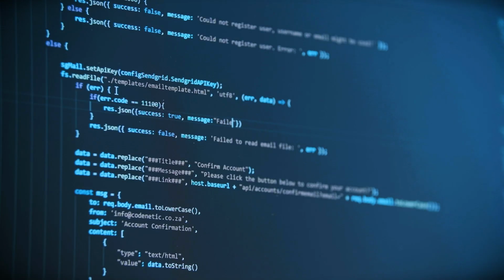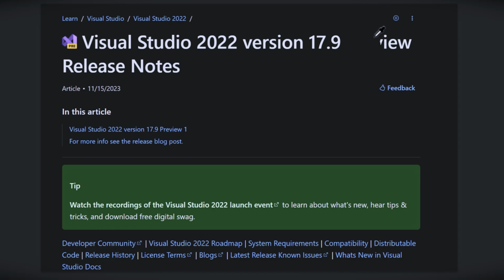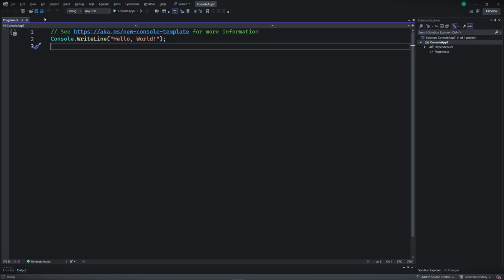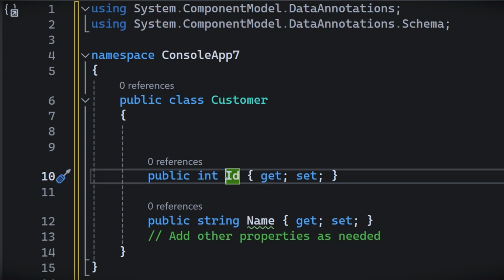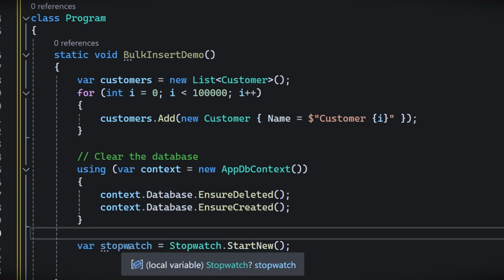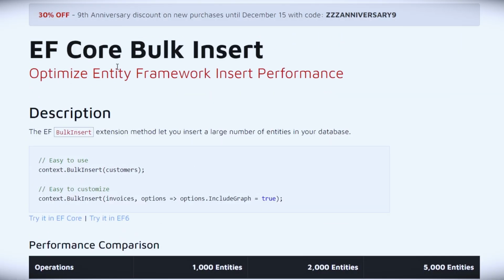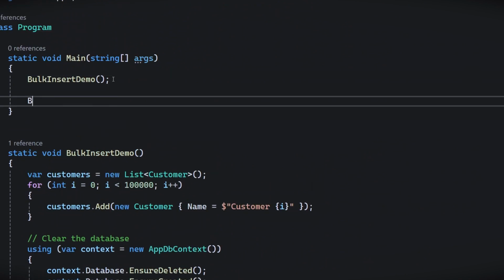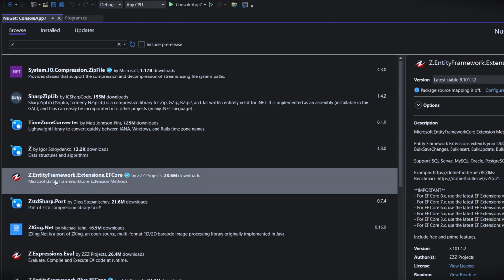One step to DOUBLE the Speed for your Queries? - Its Bulk Insertion in Entity Framework Core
🔥ONE STEP to MULTIPLY your DATA process PERFORMANCE? Let's put that to the TEST! Try it Yourself!

This INCREDIBLE Tool speeds up your DATA Operations - Bulk Insertion in Entity Framework Core!

Timestamps:
00:00 The Bulk Insertion for Entity Framework Core developer!
00:32 Why we need to speed up our Data Operations
01:59 What project are we making with SQlite to test Data Insertion?
03:05 Install latest Visual Studio Version
03:55 Start our Net 8 Project with the needed libraries
05:01 So what Net 8 project are we making?
05:31 Set up a Entity Framework Core Database with operations
07:08 Standard Database Insertion vs Bulk Insertion
11:06 Standard Database Insertion with Options vs Bulk Insertion with Options
12:43 EF Core Data Insertion with Related entities vs Bulk Insertion with related entities
14:32 This should help you to speed up your data operations for your entity framework core databases!

What are data operations?
Data Operations is the practice (e.g., frameworks, methods, capabilities, resources, processes and architecture) for delivering data to create insights and analytics with greater speed, scale, consistency, reliability, governance, security and cost effectiveness using modern cloud-based data platforms and tools applying agile principles.  Data Operations shares core concepts with Software Development Operations (focusing on software product development, deployment and delivery), including the need for effective, scalable, reliable, governed, secure delivery of data from source to target.

Data Operations recognizes the need for a system to manage ever-increasing amounts of data from many different sources delivered to many constituents with diverse needs, representing an evolution from the typical centralized, monolithic model of enterprise data warehouse to a distributed model incorporating a data mesh for federated insights creation supported by centralized, automated, self-service oriented services using a cloud-based data lakehouse (e.g., centralized repository of ready-to-analyze, discoverable, governed sources, both fully modeled and integrated as well as  individual).

SQLite is a database engine written in the C programming language. It is not a standalone app; rather, it is a library that software developers embed in their apps. As such, it belongs to the family of embedded databases.